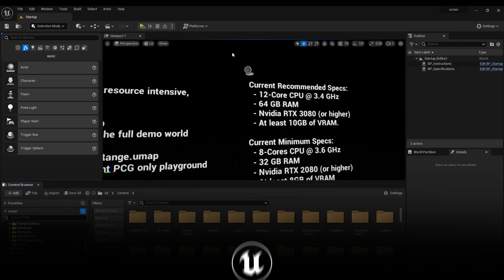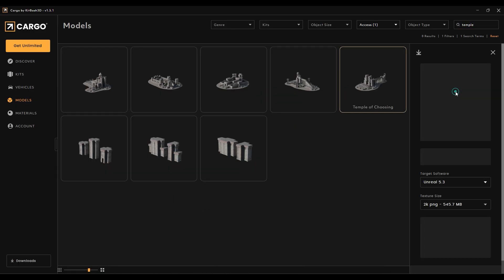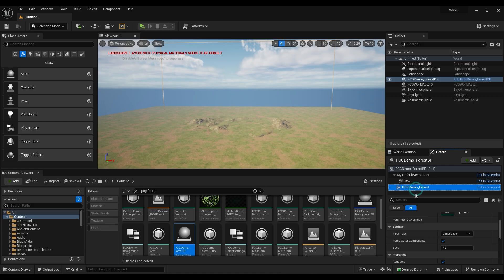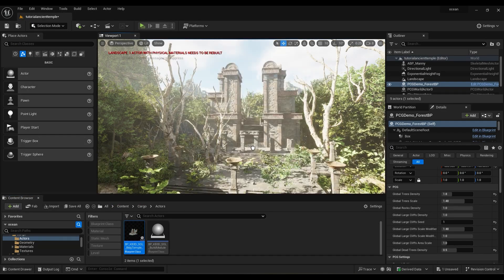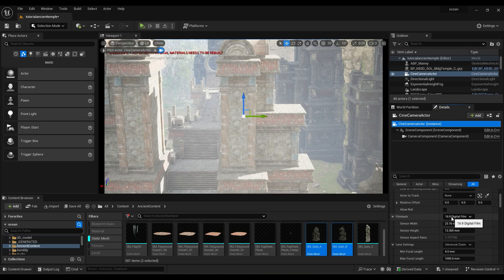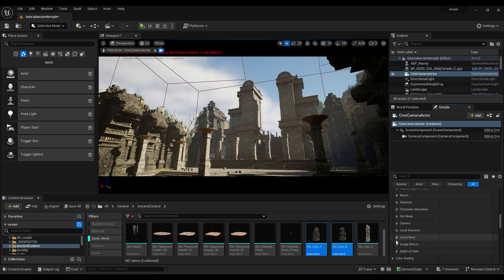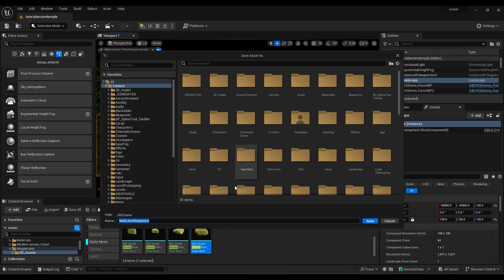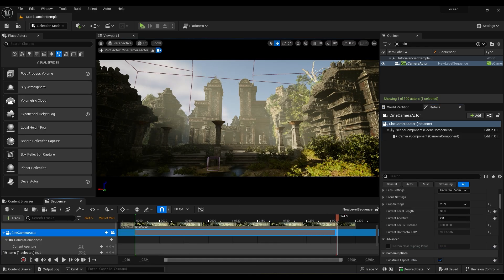Unreal Engine 5.5 Tutorial | Kitbash | PCG | Create Forest in one click | Create Ancient Ruins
In this detailed tutorial, we delve into the process of constructing an Ancient Ruins Temple within Unreal Engine 5, leveraging the Electric Dreams environment and the power of Procedural Content Generation (PCG). By utilizing Kitbash 3D's modular assets, we demonstrate how to efficiently design and populate expansive, immersive environments. This guide is ideal for game developers, 3D artists, and enthusiasts aiming to enhance their skills in world-building and cinematic scene creation. Whether you're interested in creating realistic jungle settings or ancient architectural wonders, this tutorial provides the tools and techniques to bring your visions to life.

Video Edited in : Unreal Engine
Edited By : Amogh Kanade